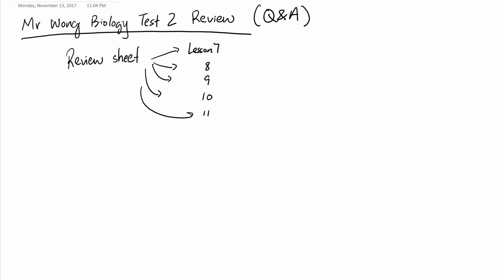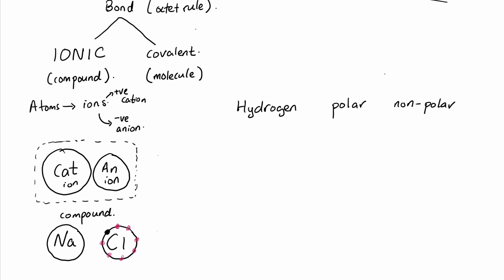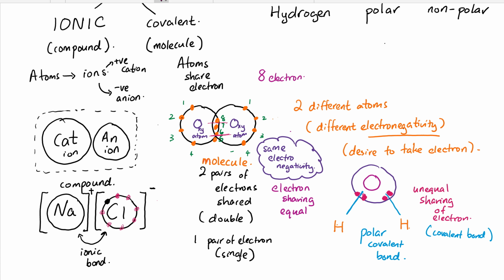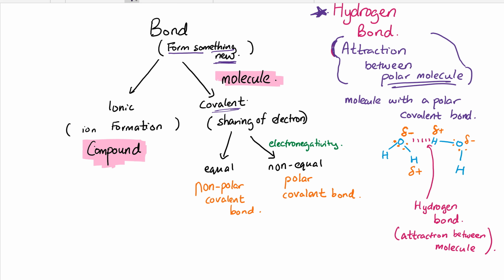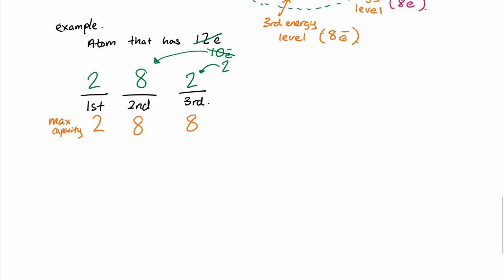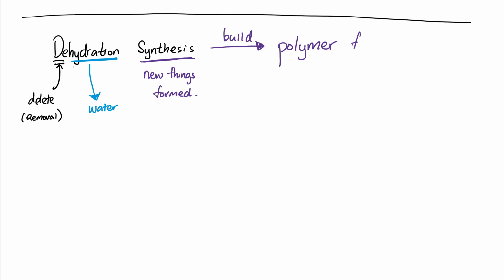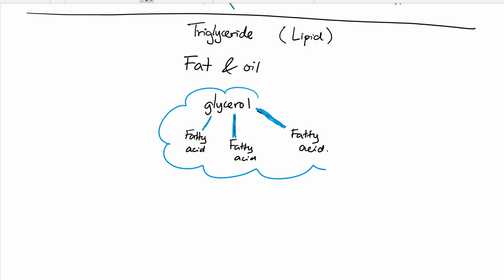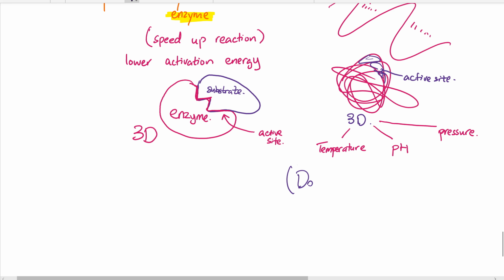Bio Test 2 Review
Topics covered:
1. Brief overview of the 12 lessons
2. Ionic bond, covalent bond, and hydrogen bond
3. Polar covalent bond and non polar covalent bond
4. valence shell
5. hydrophobic and hydrophilic
6. Dehydration synthesis and hydrolysis
7. functional group
8. triglyceride
9. polypeptide and protein
10. enzyme and conditions to maintain 3D shape